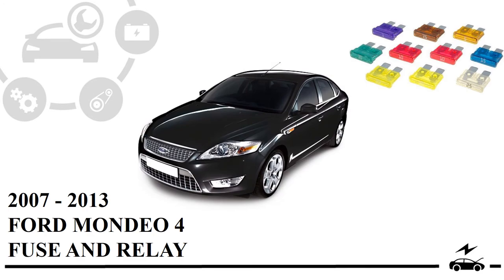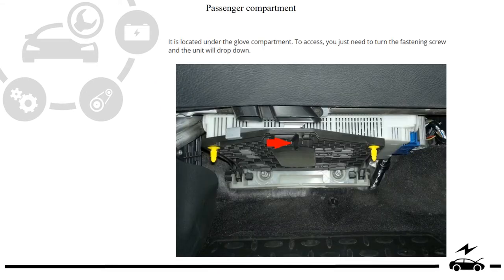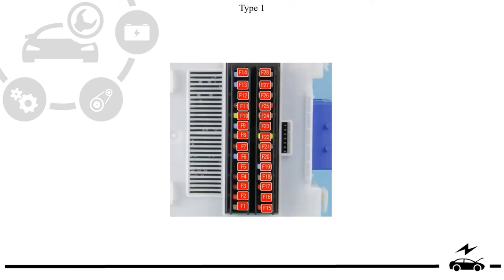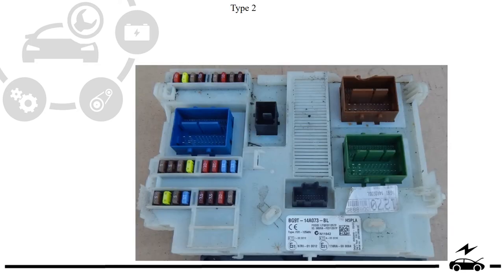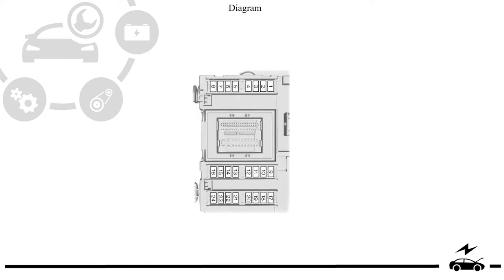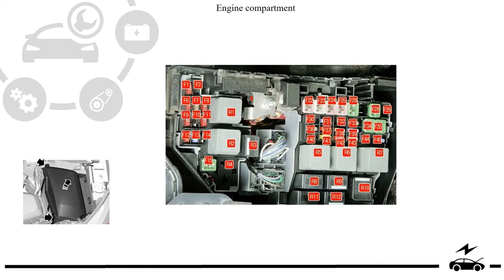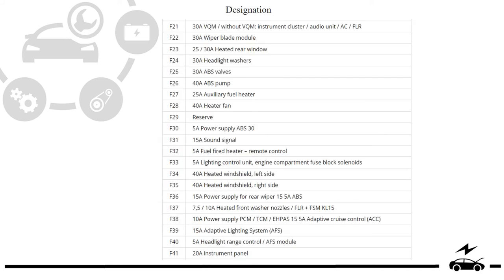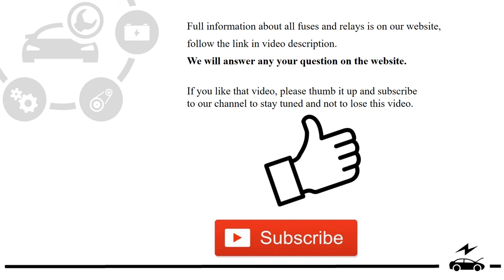Fuse box diagram Ford Mondeo Mk4 and relay with assignment and location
Complete information about fuse boxes and relays Ford Mondeo 4: locations, diagrams with a description of the elements, photos. Cigarette lighter fuse.